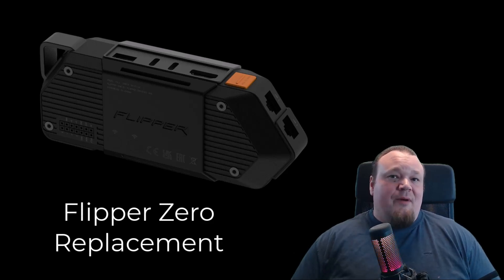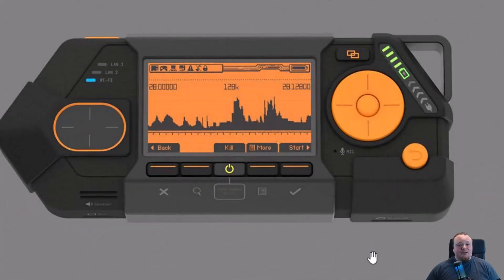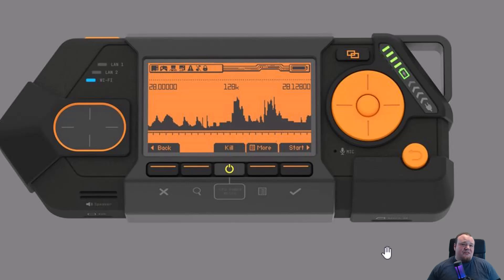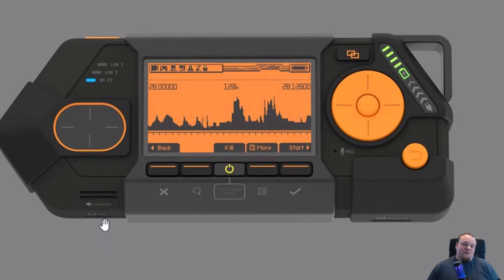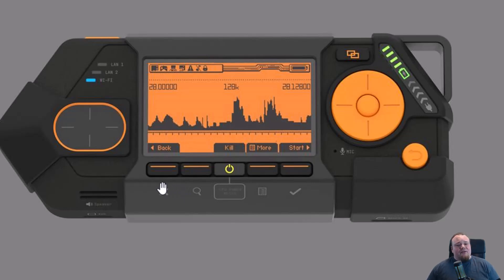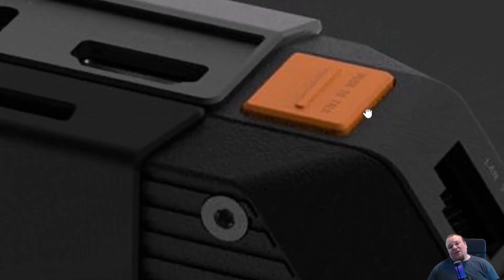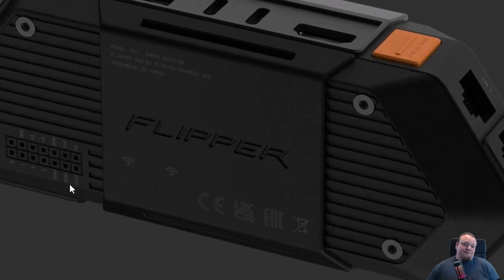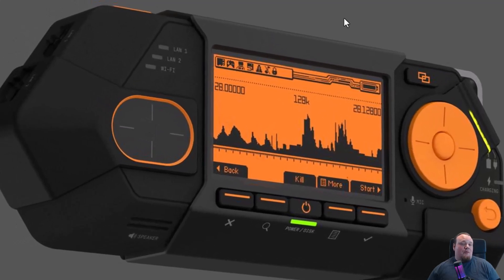Flipper One: New Flipper Zero Design Update Revealed! 🔧🔥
If you're a Flipper Zero fan, you’ll want to see this. The original creator has just shared new design details for Flipper One, the upcoming evolution of the Flipper Zero device. This isn’t the first reveal — it’s a follow-up update with more refined visuals and features, straight from the official Telegram channel.

In this video, we take a closer look at what’s changed, what’s new, and how Flipper One builds on the legacy of Flipper Zero. Could this be the future of hacking tools?

💬 Are you excited about Flipper One? What features do you want to see?